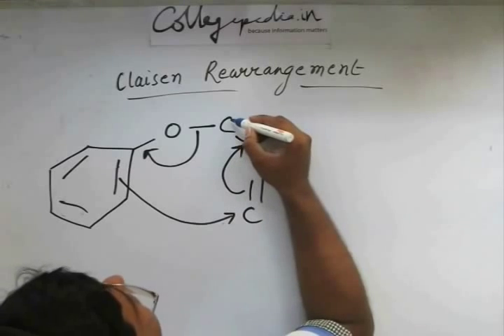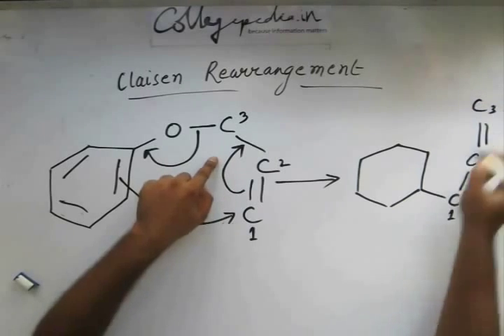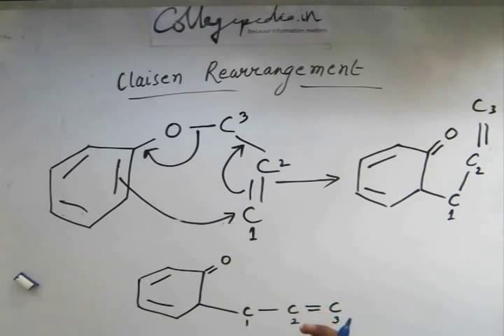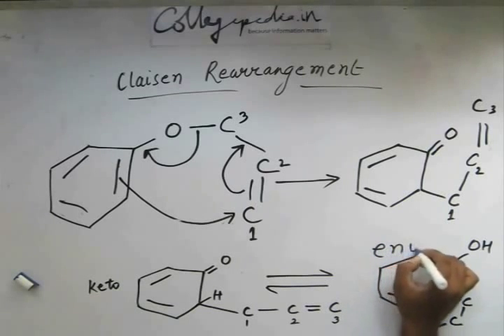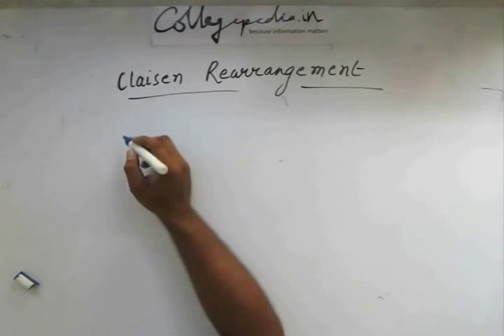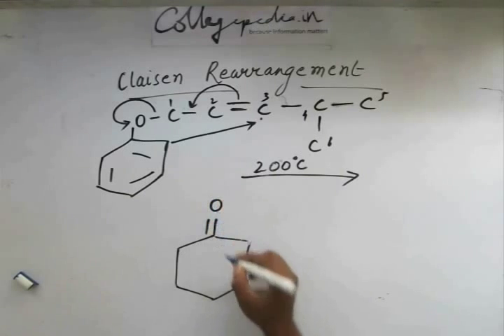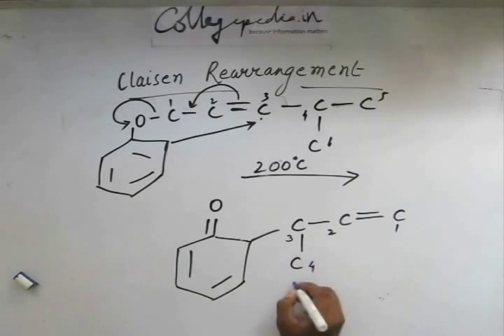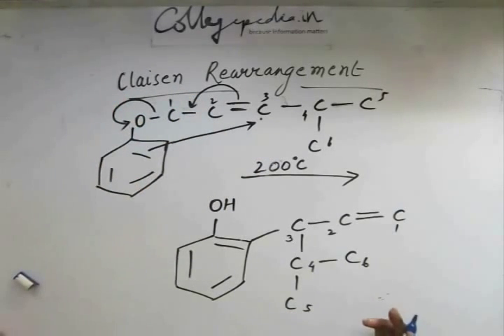Ethers, Lecture 6, Organic Chemistry IIT JEE (Claisen rearrangement cont.)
This is a lecture for  understanding Ethers in Organic Chemistry for preparing for  JEE, BITS and other engineering exams. The lectures are taught by IITians themselves to help the aspirants. Collegepedia.in is uploading these lectures to help students learn in a better way. Visit collegepedia.in . We are on facebook and twitter as well.